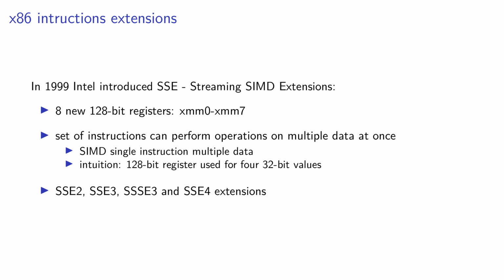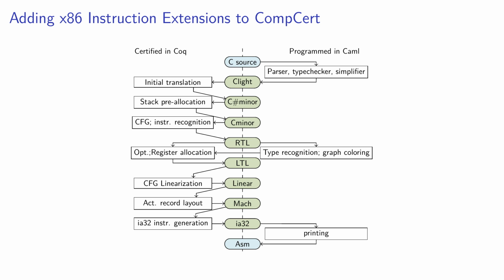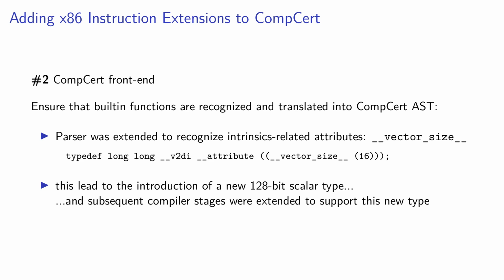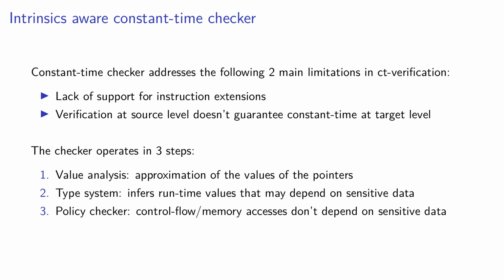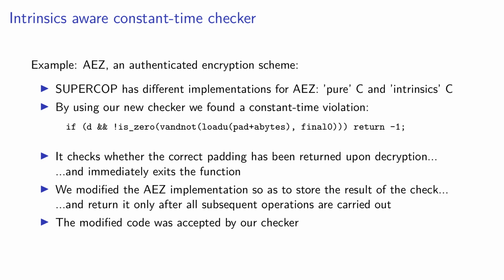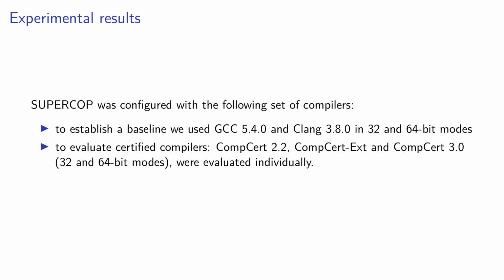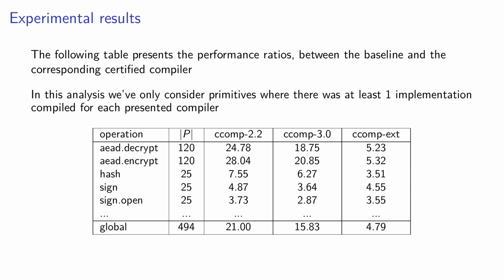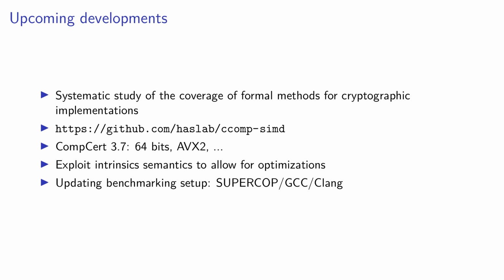Certified Compilation for Cryptography:Extended x86 Instructions and Constant-TimeVerification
Paper by José Bacelar Almeida, Manuel Barbosa, Gilles Barthe, Vincent Laporte and Tiago Oliveira presented at Indocrypt 2020.